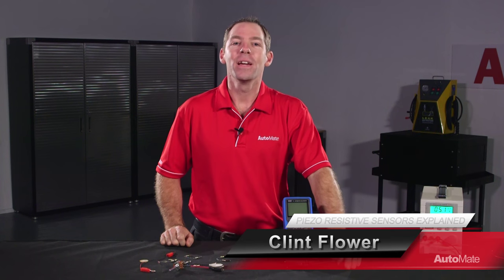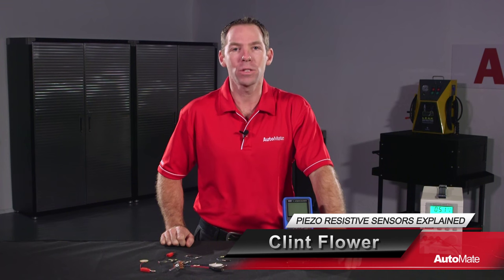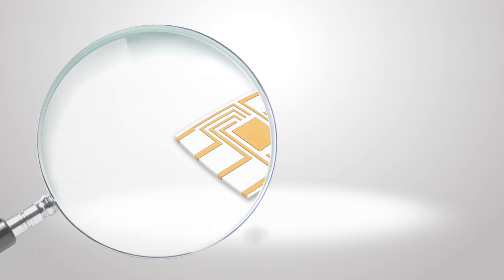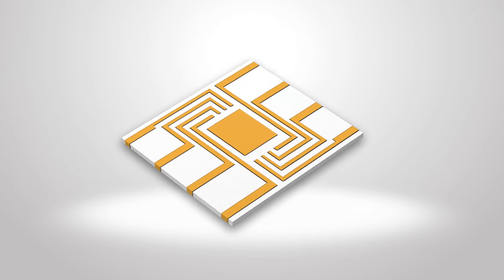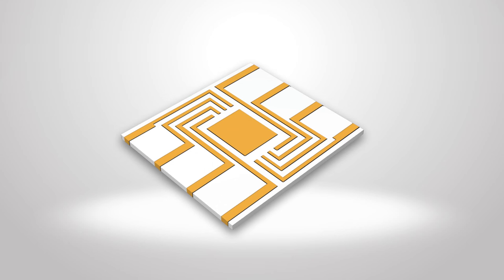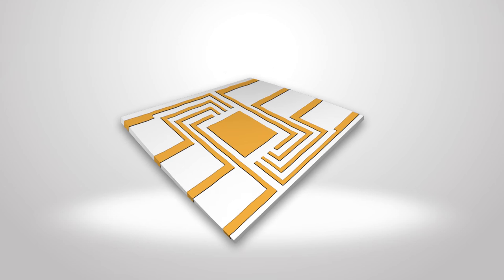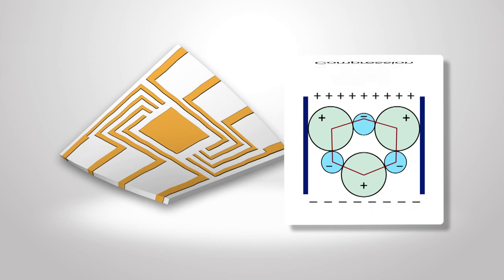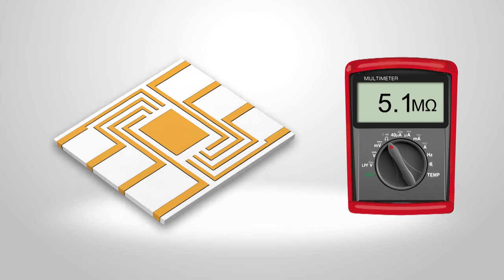Piezo Resistive Sensors Explained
This video is an extract from the AutoMate Electrical Fundamentals training module covering Piezo Resistive type sensors. This module has been designed to provide you with an understanding of how Piezo Resistive type sensors operate and importantly where they are used in modern vehicles.

Some highlights from this module include:

• The role of Piezo Resistive type sensors in modern engine management systems
• How these sensors convert pressure into a meaningful voltage signal
• Practical demonstration of how these sensors operate